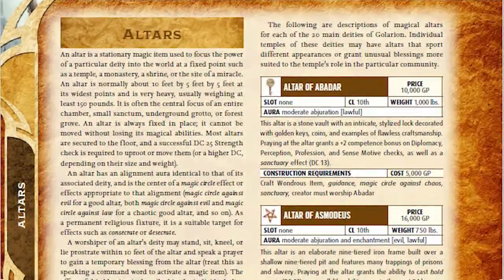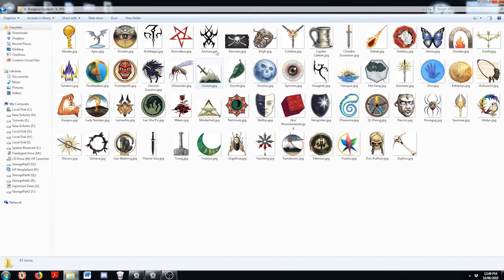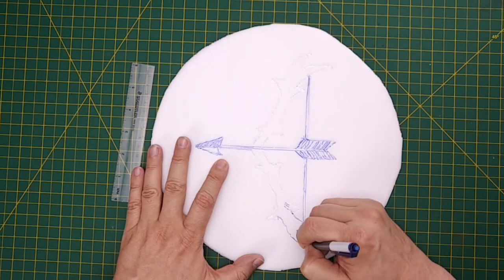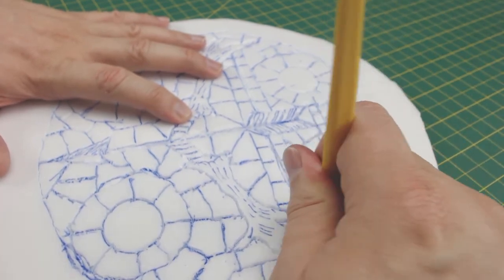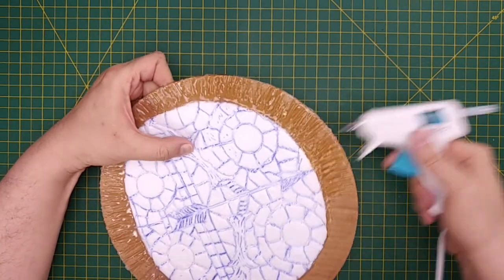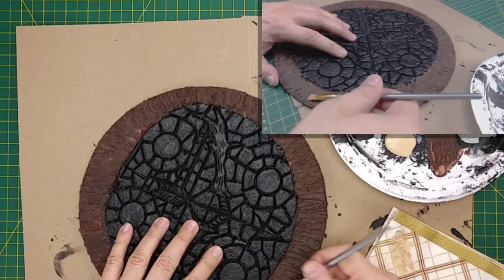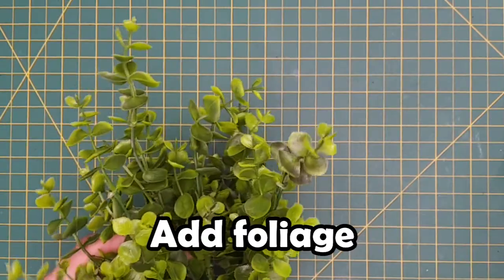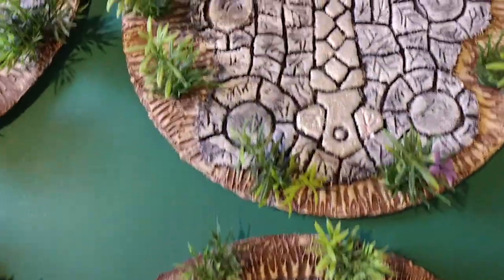How to Build Altars (or Shrines) for your Game Table (2019) GameSmith S01E018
Building altars or shrines dedicated to your favorite roleplaying game gods is the focus of this GameSmith tutorial. We are focusing on the gods of the Pathfinder RPG, such as Desna, Gorum, Sarenrae, Shelyn. In this scatter terrain tutorial video we are going to focus on building an altar (or shrine) to Erastil for your game table. While these decorative scatter terrain pieces showcase the pantheon from the Pathfinder Roleplaying game, the techniques shared in this tutorial can be adapted to any campaign setting including those in Dungeons and Dragons or Warhammer 40k. The altars (or shrines) could be used to provide a bonus to characters, or perhaps the location has to be defended against an onslaught of marauders while some ritual is completed, or even act as the entrance to an other worldly destination.

The center piece of the shrines or altars is made from foam board which can be engraved with almost any image you want in order to create a focus for an encounter. Made with cheap and abundant materials, these altars are a great terrain piece for novice tabletop crafters to start with. From all of us here at TheGameSmith, we hope you enjoy the video!

TheGameSmith website has my free blog which posts monthly crafting and roleplaying game topics. Also check out the webpage list of tools and supplies I use to build the crafting hobby: